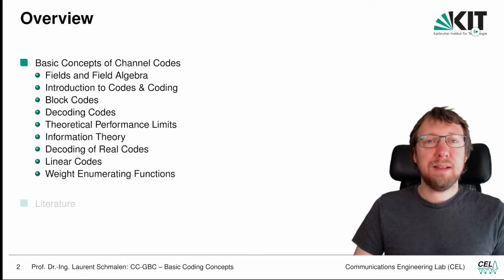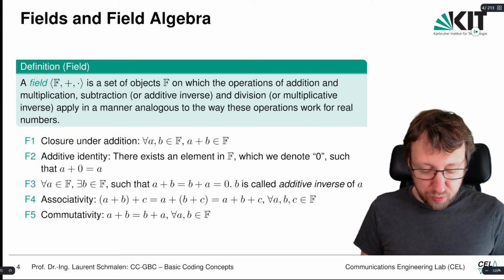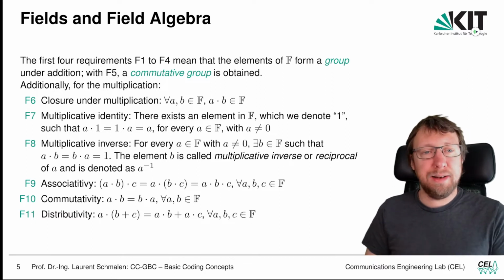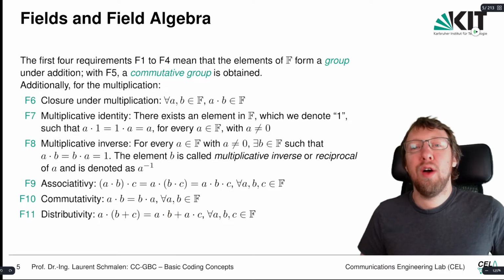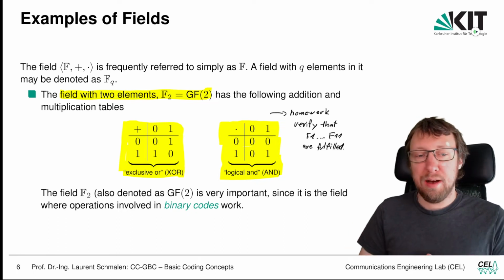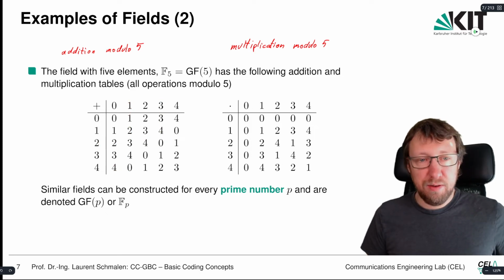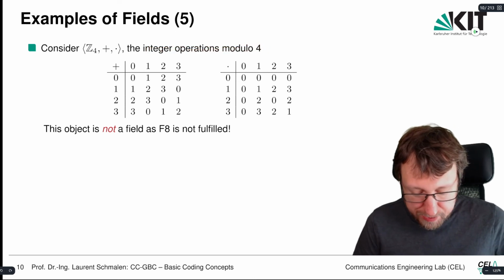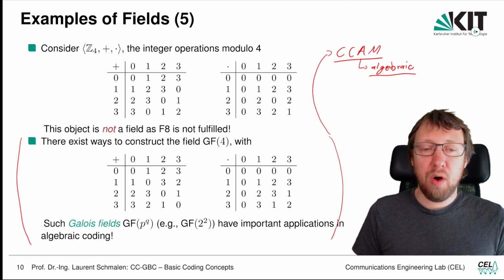Lecture "Channel Coding: Graph-based Codes", Chapter 2, Vid. 1, "Fields and Field Algebra"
Fourth video of the online lecture "Channel Coding: Graph-based Codes" that was taught as an elective course in the winter term 2021/2022 at Karlsruhe Institute of Technology (KIT) in Karlsruhe, Germany in the curriculum of the M.Sc. course "Electrical Engineering & Information Technology".

Chapter 2, Video 1, "Fields and Field Algebra"

See  @KITVideoclips   for details about KIT in general.